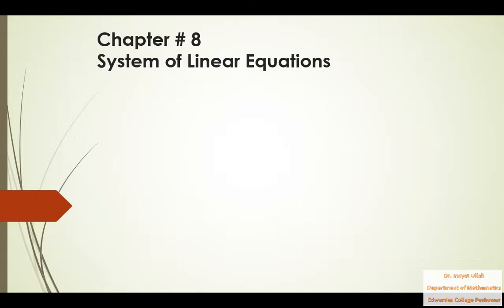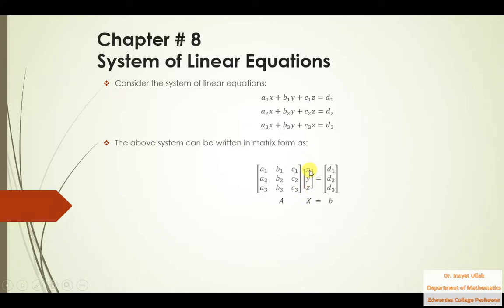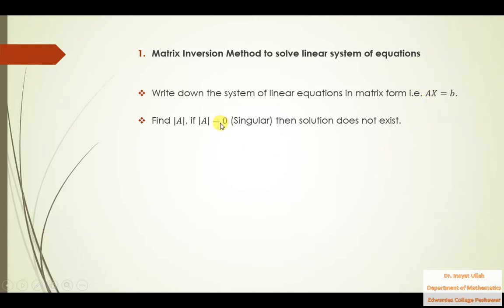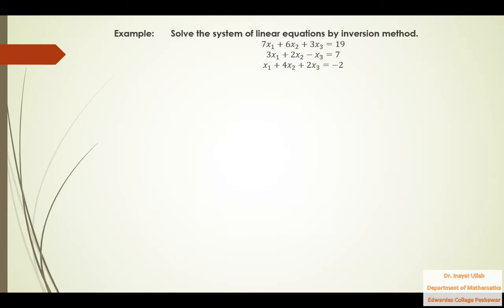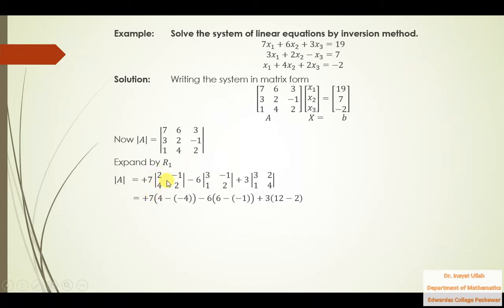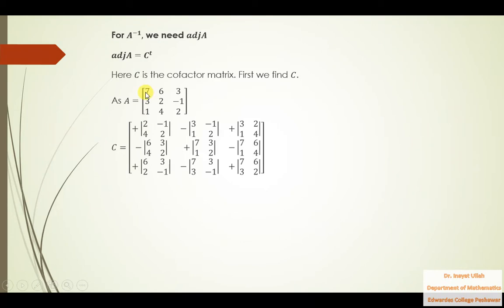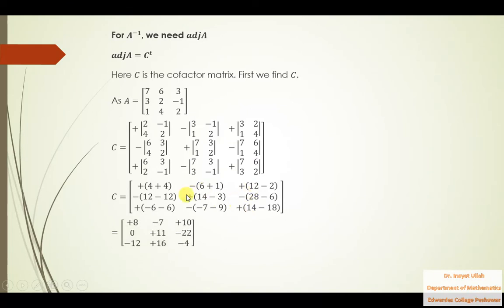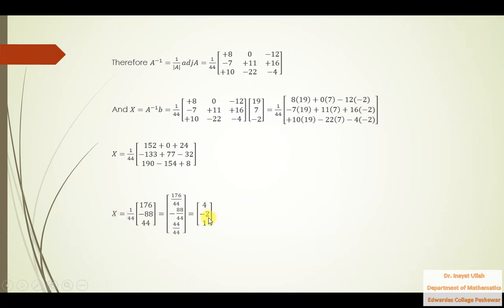Matrix Inversion Method to solve system of linear equations